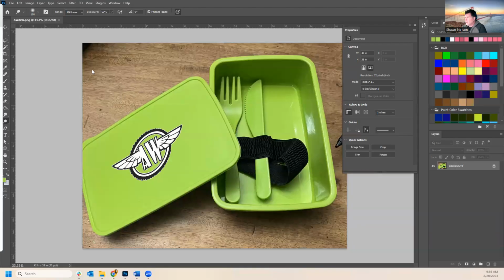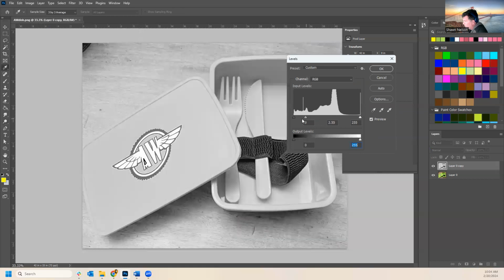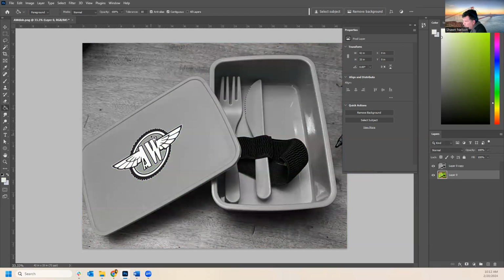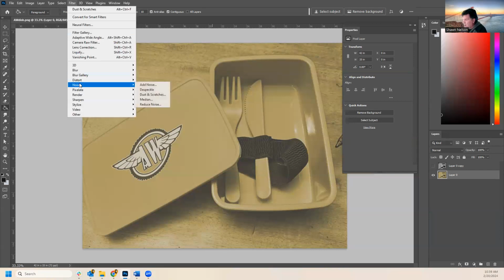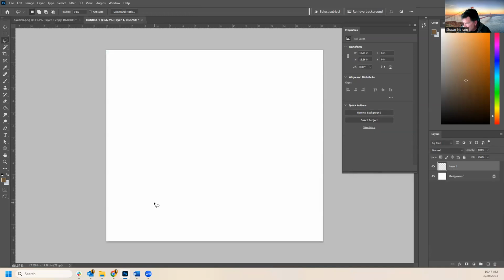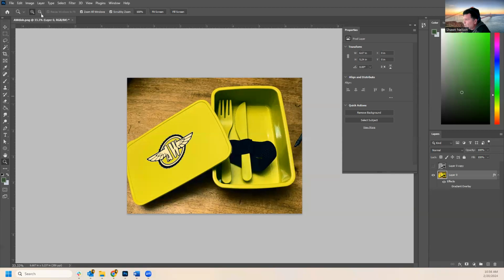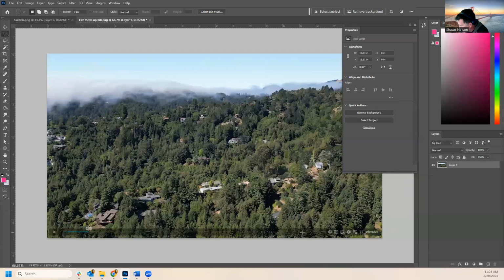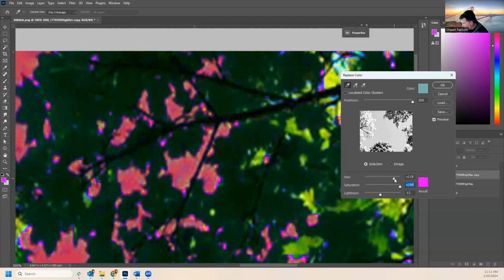Photoshop Adjusting Colors and Greys Mod 6